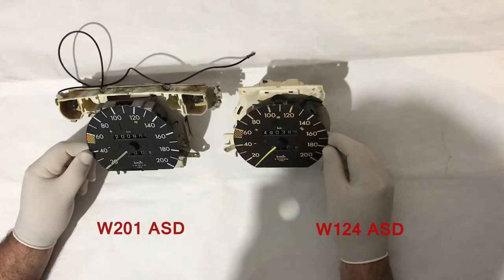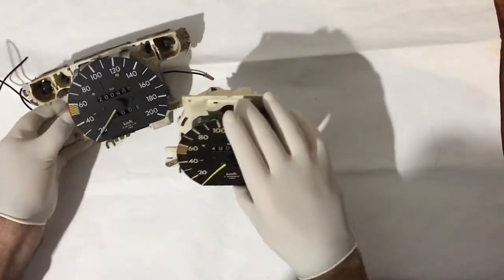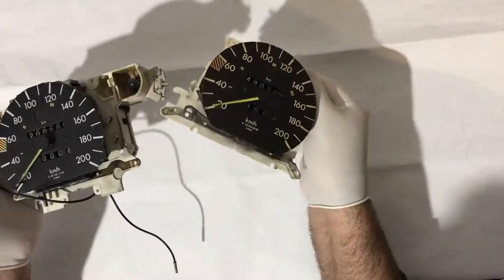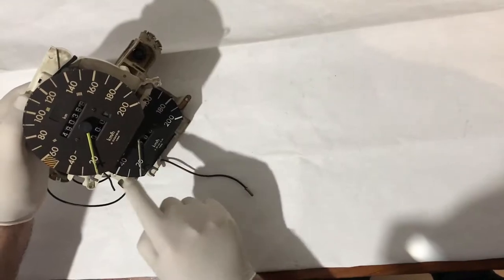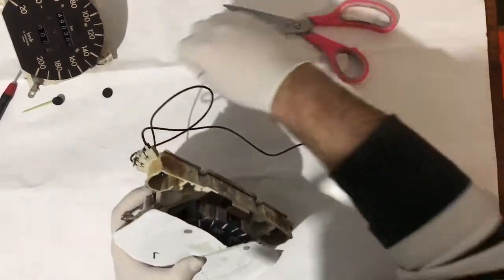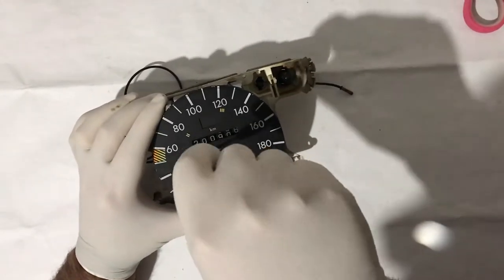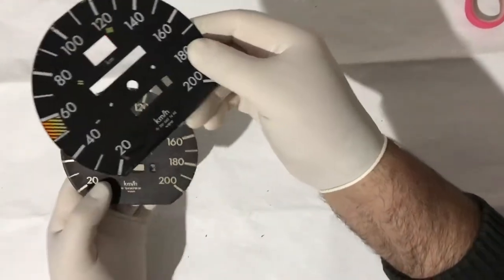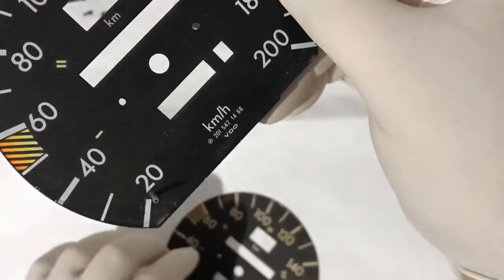The difference between Mercedes Benz w201 and w124 speedometer odometer, how to repair Part: 1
In this video, I will show you What is the difference between w201 and w124 speedometer odometer. How to disassemble. In the next part, I will show you How to repair the speedometer/odometer How to re assemble  How to calibrate the speedometer

mercedes benz mercedes benz w124 w201 w463 w210 w208 instrument cluster speedometer how to tuning e500 500e wolf w124 restoration gauge odometer tachometer rev counter cleaning w124 vs w201 200d 250d e250 e200 e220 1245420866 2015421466 w201 diesel w124 diesel om606 superturbodiesel